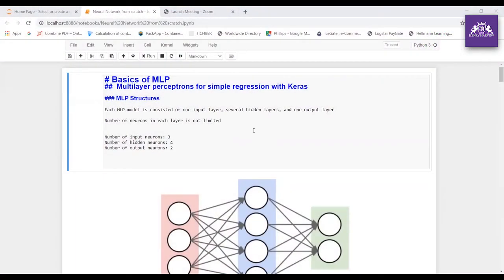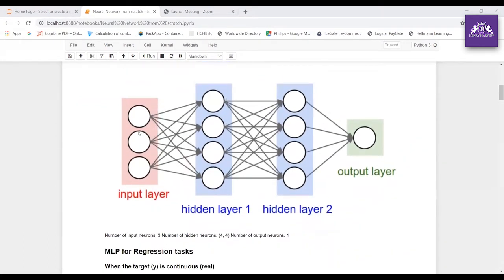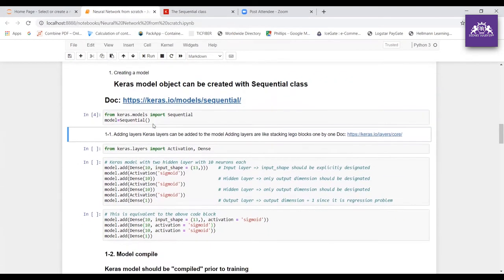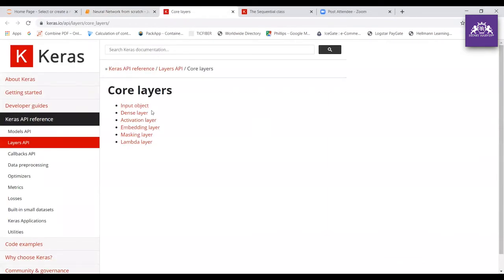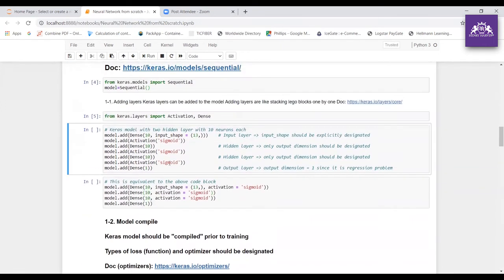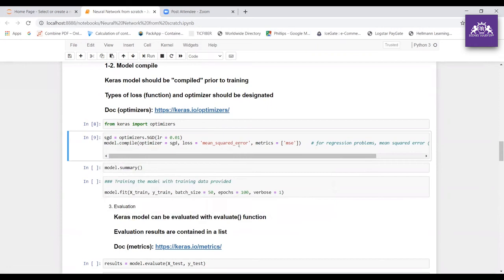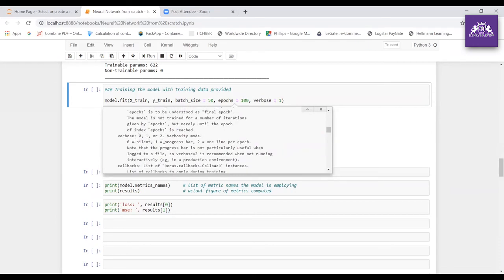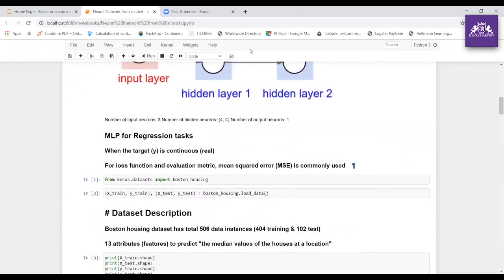MultiLayer Perceptrons (MLP) | Best Artificial Intelligence Tutorial For Beginners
MultiLayer Perceptrons (MLP) | Best Artificial Intelligence Tutorial For Beginners | Henry Harvin

This Henry Harvin video on “Understanding the basics of Multilayer Perceptions” is a complete video tutorial for beginners who want to learn Multilayer Perceptions.This course tutorials will help you to learn AI course will make you understand the basics of AI, tools.A multilayer perceptron (MLP) is a feedforward artificial neural network that generates a set of outputs from a set of inputs. An MLP is characterized by several layers of input nodes connected as a directed graph between the input and output layers. MLP uses backpropogation for training the network. MLP is a deep learning method.A multilayer perceptron is a neural network connecting multiple layers in a directed graph, which means that the signal path through the nodes only goes one way. Each node, apart from the input nodes, has a nonlinear activation function. An MLP uses backpropagation as a supervised learning technique. Since there are multiple layers of neurons, MLP is a deep learning technique.

𝐀𝐛𝐨𝐮𝐭 𝐭𝐡𝐞 𝐂𝐨𝐮𝐫𝐬𝐞:
Key Features:
1.       Recognised  Certification
2.      Integrated Curriculum
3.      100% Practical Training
4.      Gain Experience of 12+ Projects
5.      Job guidance and 1-year support of Management Academy
6.      Trusted by 160+ Corporates and 60+ Colleges
7.    Become Eligible for jobs demanding AI background.
8.    Fill the void of thousands of untapped High-Paying Jobs for Artificial Intelligence experts.
9.    Open doors to Job Opportunities Abroad demanding specialization.
10.  Improve your CV & Linkedin Profile with technical & professional development.